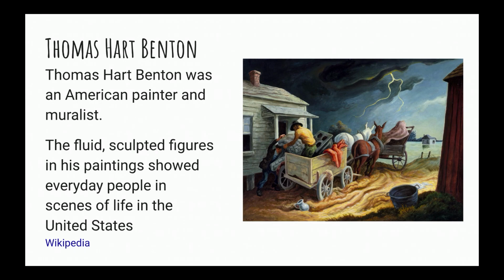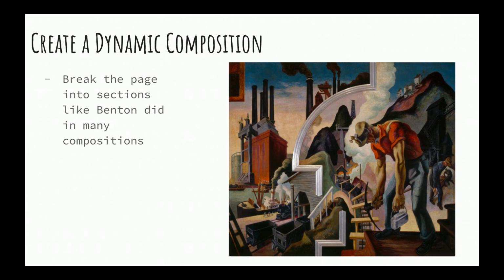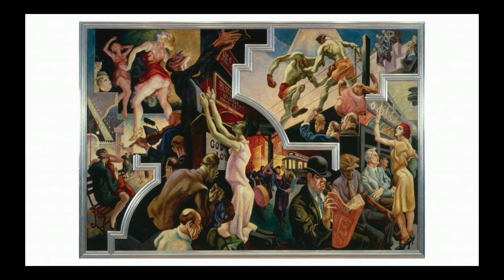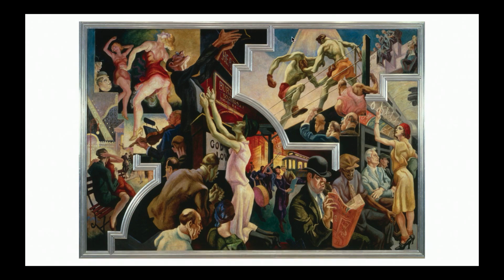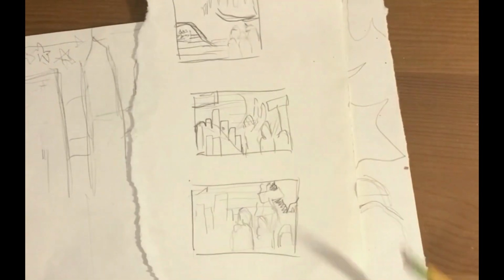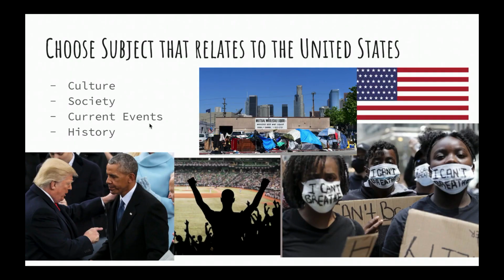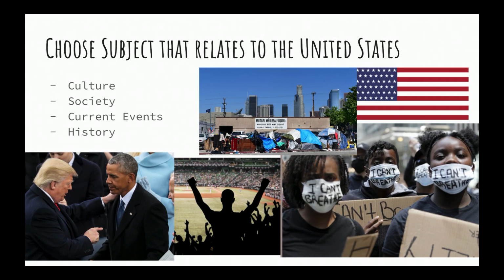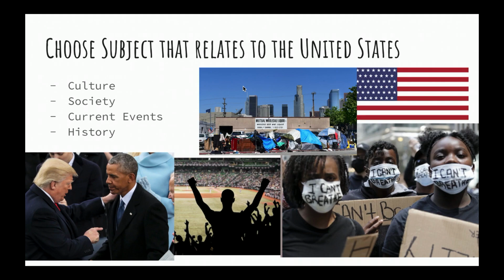Dynamic Composition Final Assignment